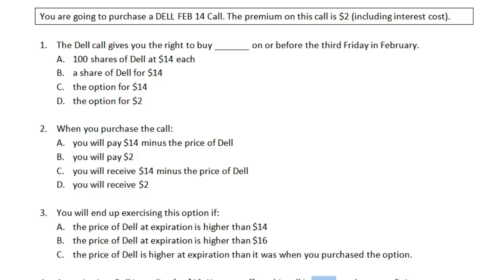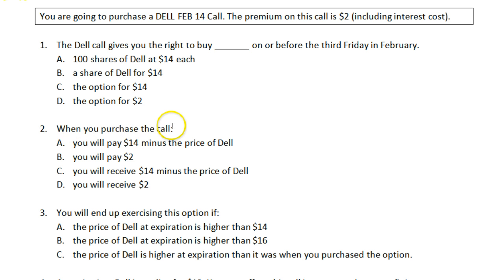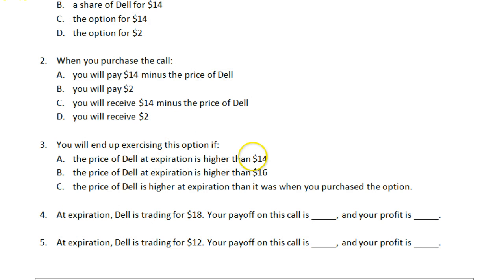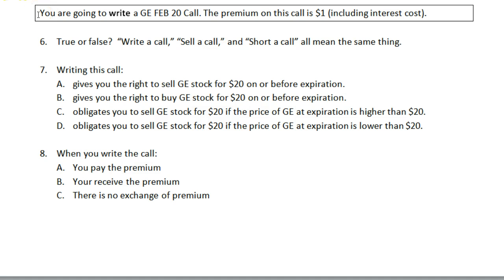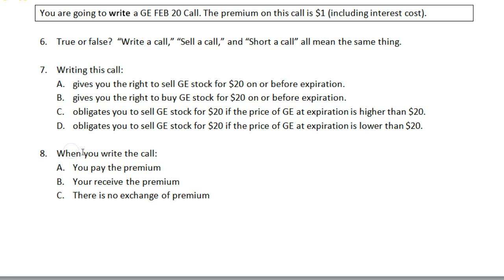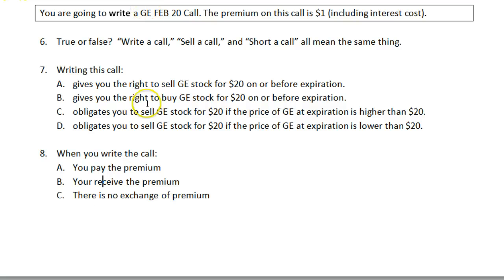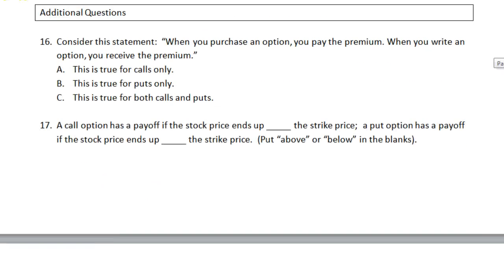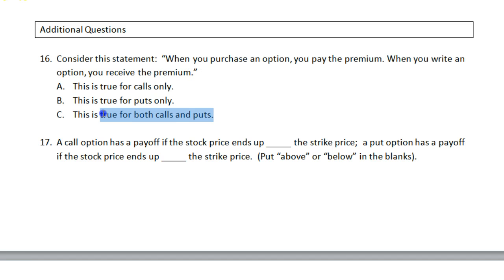Call and put practice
Explanations for 18 questions related to calls and puts.